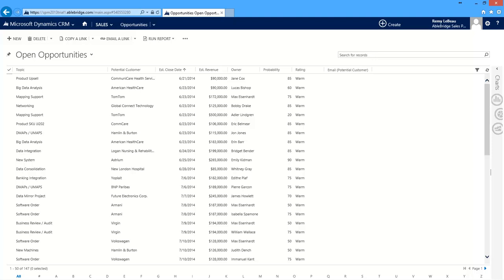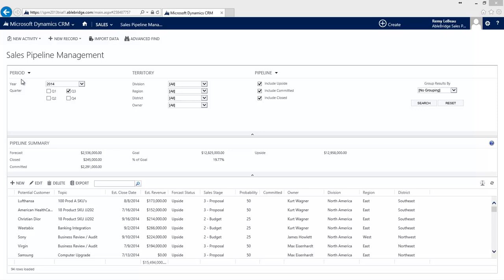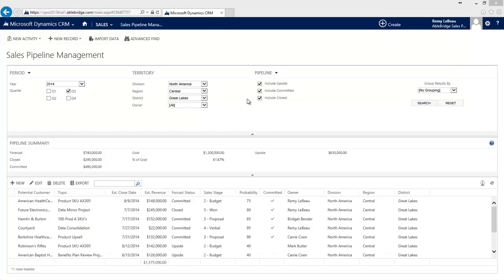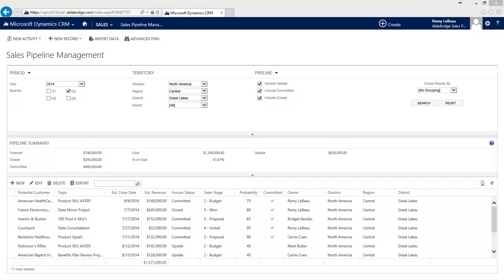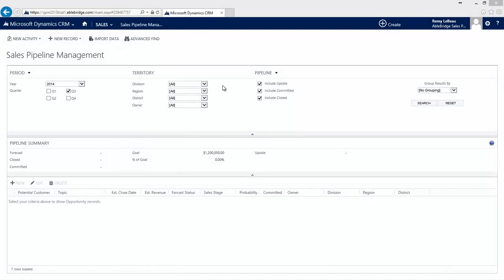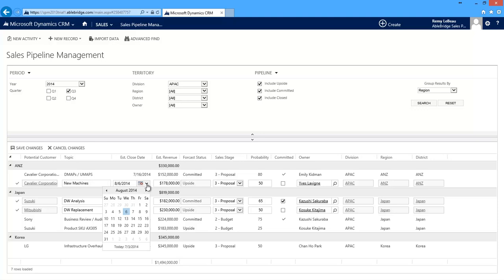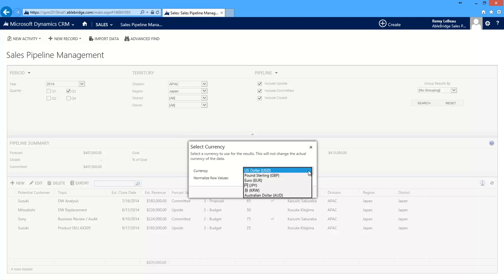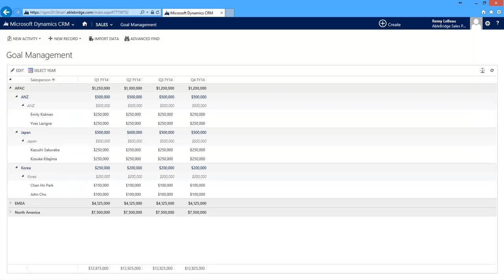AbleBridge Sales Pipeline Management for Microsoft Dynamics CRM 2013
Video Walkthrough of AbleBridge Sales Pipeline Management for Microsoft Dynamics CRM 2013